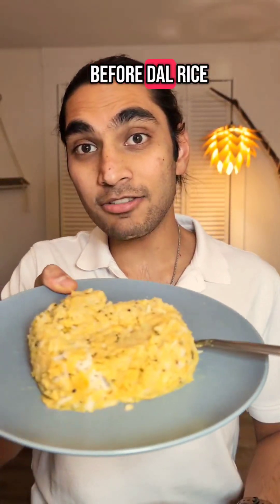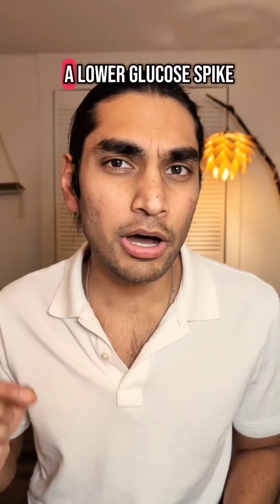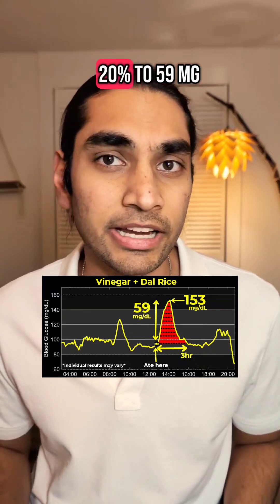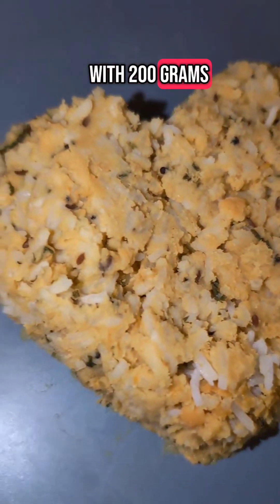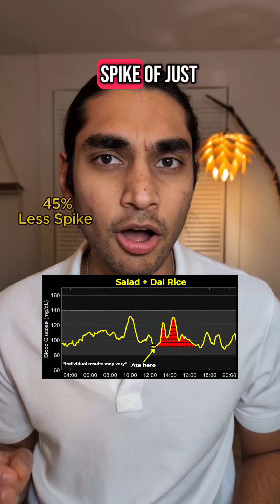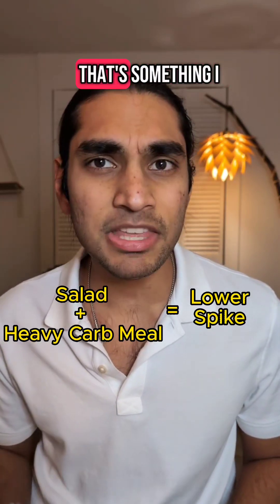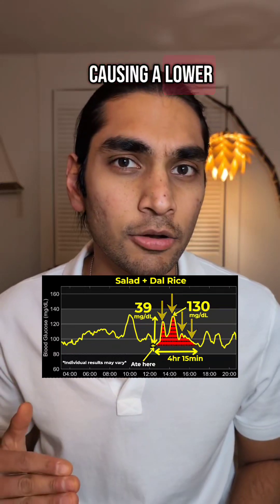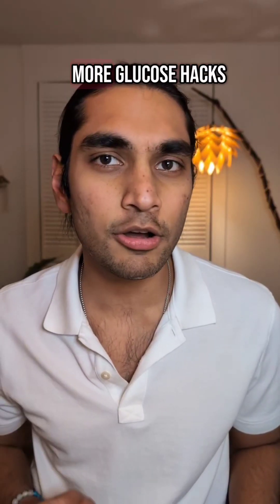E44: Salad + Dal Rice & My Blood Sugar Level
Glucose Hack #2: Have salad before having carbs. This was amazing. It reduced my spike by 45%. That is crazy. I was expecting it to reduce but not by this much.

The fiber in the salad forms a mesh in the intestines delaying the entrance of glucose into the blood stream. It also made me full for longer so I would eat less.

Use this hack to get lower spikes!